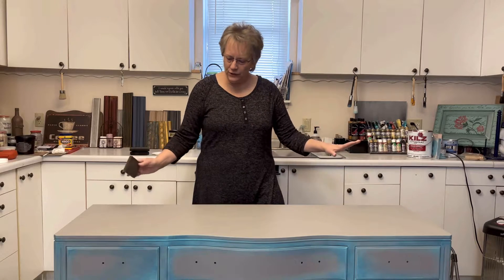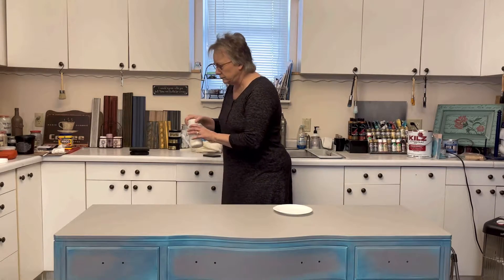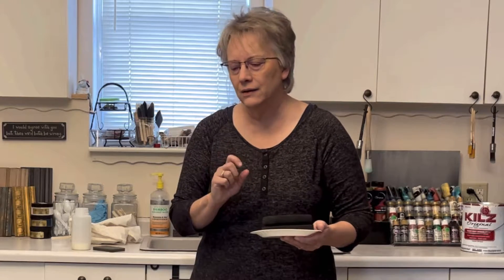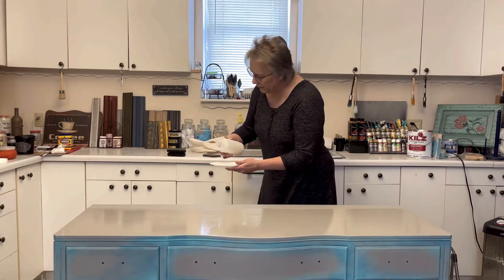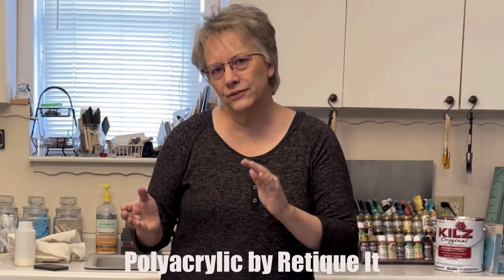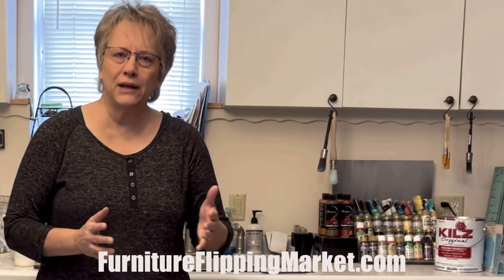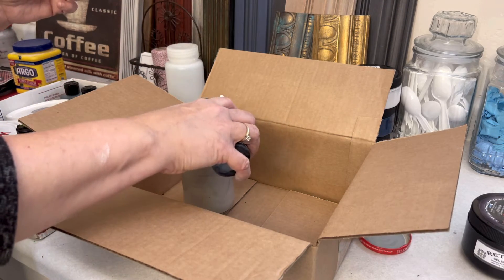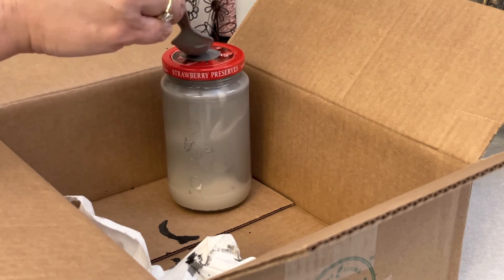Stencil Prep + Tints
It's pretty common for furniture flippers to be frustrated with stenciling. The main issue is bleeding under the stencil due to having too much paint on your brush.

But there are things you can do to help get a successful outcome. One part of every technique, a very important part, is the prep. This is a quick little video showing you what I do prior to stenciling and a tip about how to get a coordinating paint for stenciling the easy way.

✅  Visit FurnitureFlippingMarket.com for top quality redesign products
• Retique It Liquid Wood
• Paint, Polys & Waxes
• Tools & Brushes
• Decorative Finish Products

You’re watching Val Frania, creator of Furniture Flipping Blueprint, an online furniture flipping membership where you can access simple, straight-forward, short, and to-the-point tutorials.

To join Furniture Flipping Blueprint and learn how to become a PRO furniture artist and marketer go (enrollment opens to the public 3x/yr).

LET’S CONNECT!